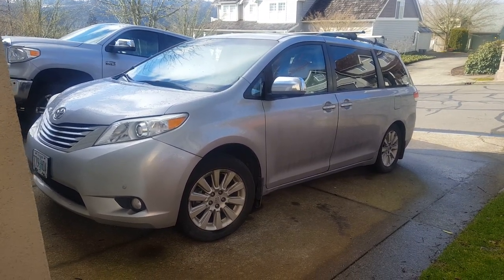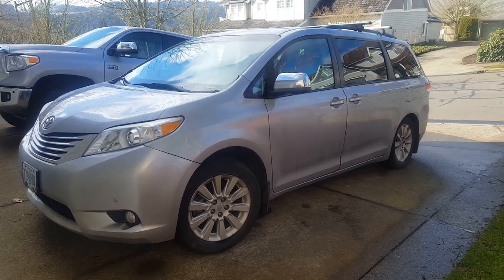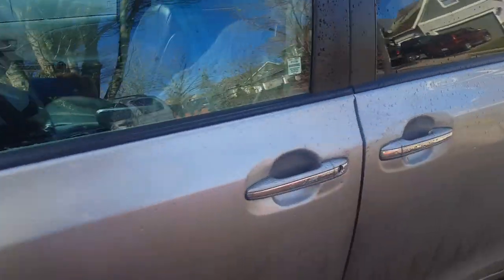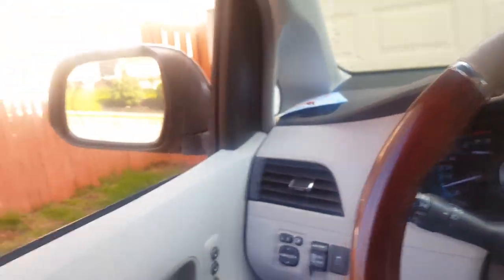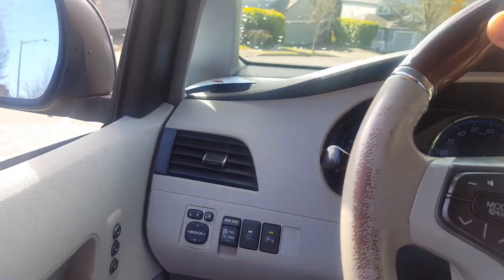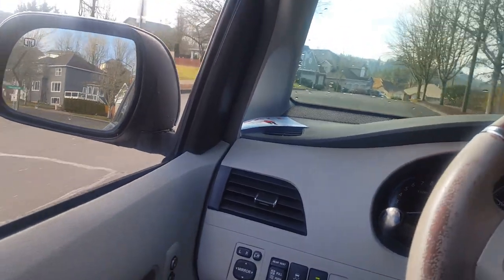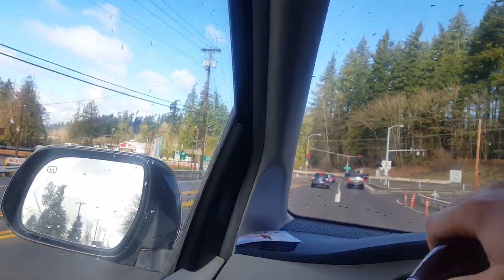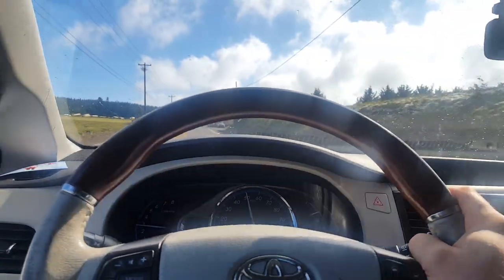2011 Toyota Sienna AWD whining noise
Mechanical problems with rear differential